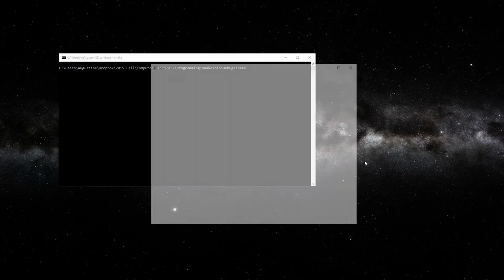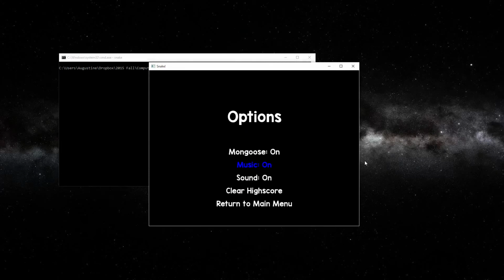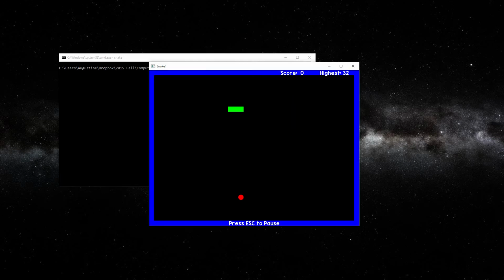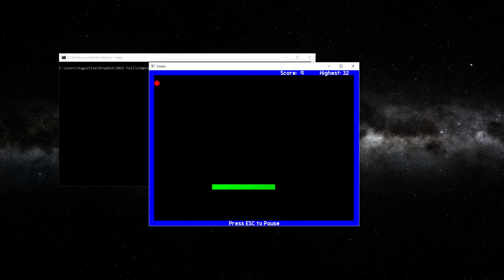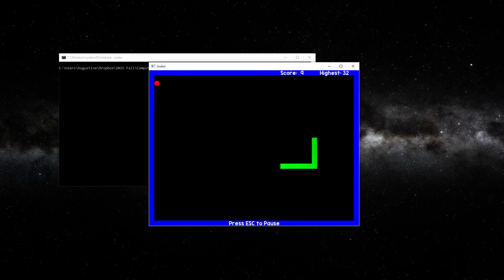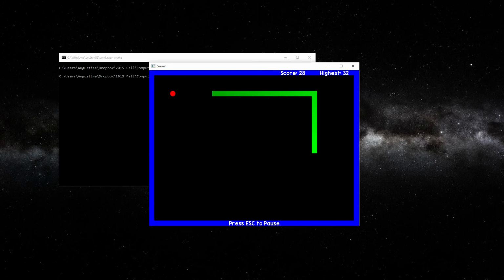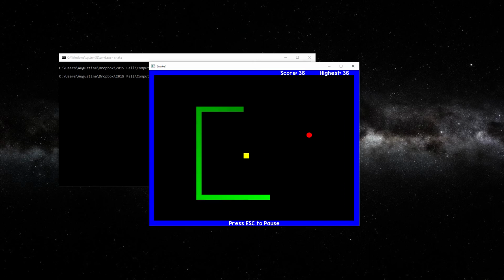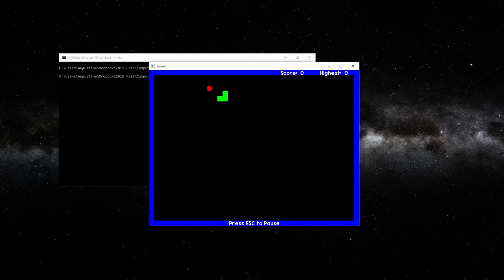Final Project Demo - Snake! (C++, SFML)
Final Project for CS 002 at PCC. Fall 2015.

Snake!
Written in C++ using SFML.

by Augustine Kim.